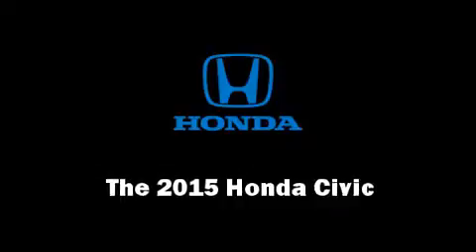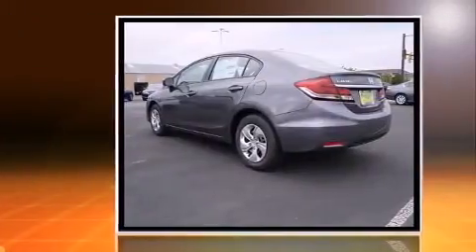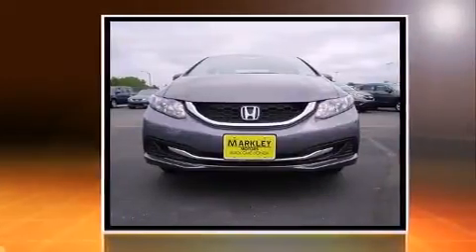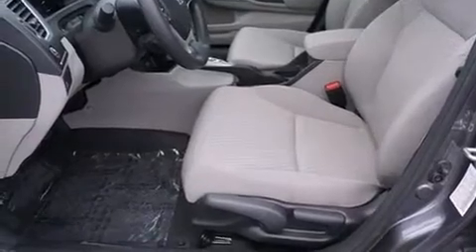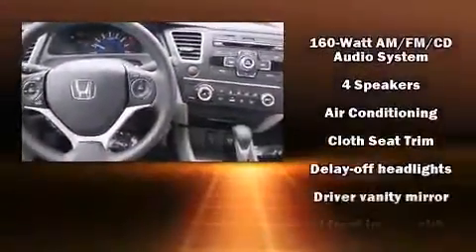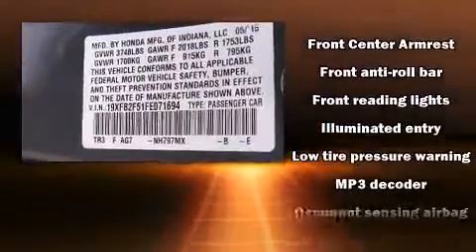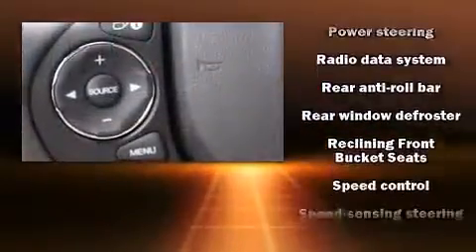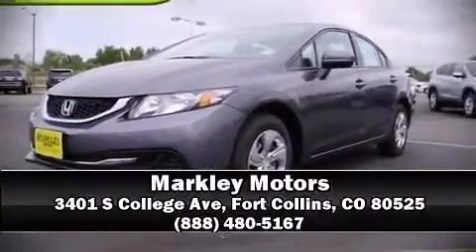2015 Honda Civic LX in Fort Collins, CO 80525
Markley Motors
3401 S College Ave
3325 S College Ave

Climb inside the 2015 Honda Civic. This 4 door, 5 passenger sedan leads among competitors in its segment. It features a continuously variable transmission, front-wheel drive, and a 1.8 liter 4 cylinder engine. Honda infused the interior with top shelf amenities, such as: delay-off headlights, 1-touch window functionality, a tachometer, an outside temperature display, power door mirrors, cruise control, and much more. Audio features include a CD player with MP3 capability, steering wheel mounted audio controls, and 4 speakers, providing excellent sound throughout the cabin. Honda also prioritized safety and security with features such as: head curtain airbags, front SIDE impact airbags, traction control, a panic alarm, and ABS brakes. Brake assist technology provides extra pressure when applying the brakes. We know that you have high expectations, and we enjoy the challenge of meeting and exceeding them! Please don't hesitate to give us a call.